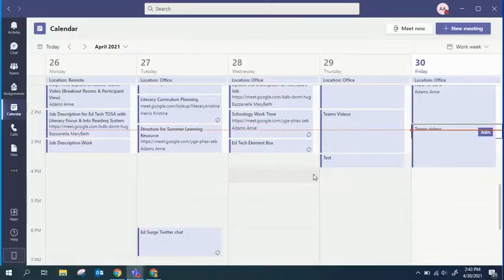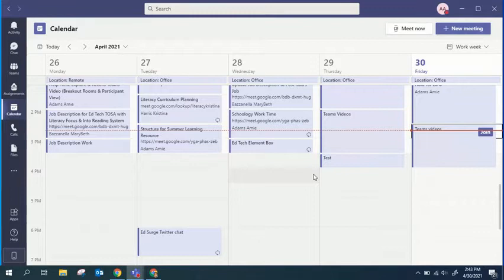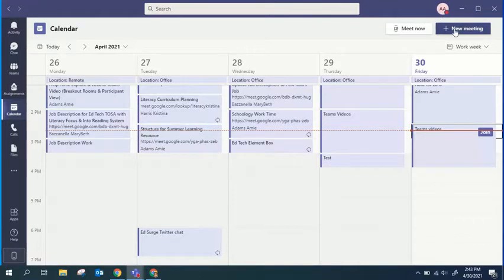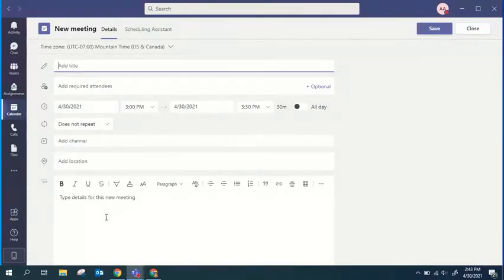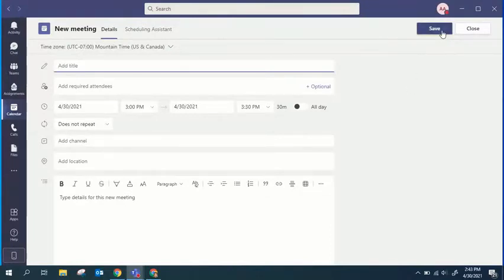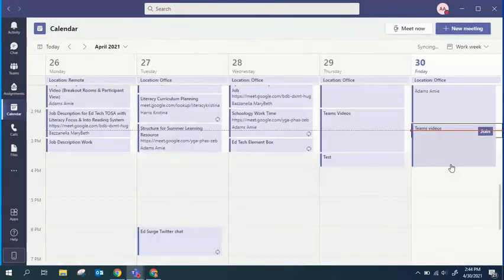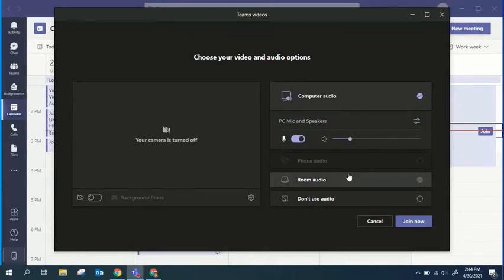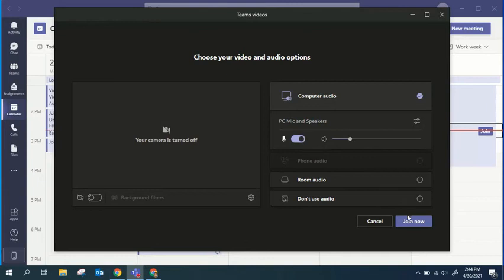Microsoft Teams: Meeting from Teams Calendar